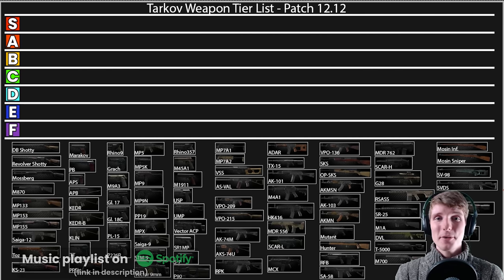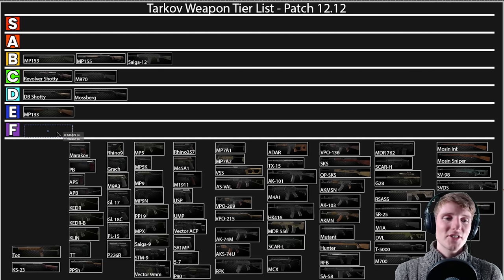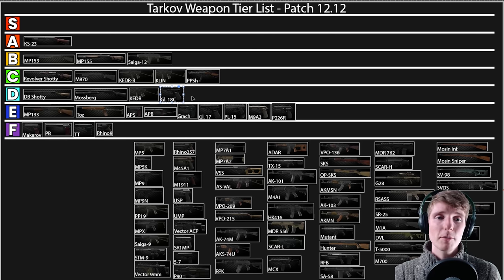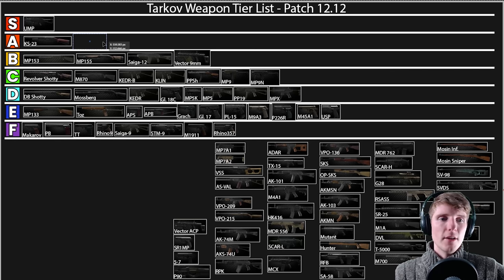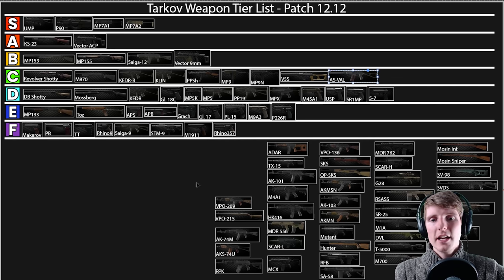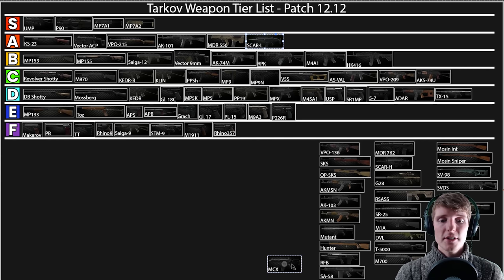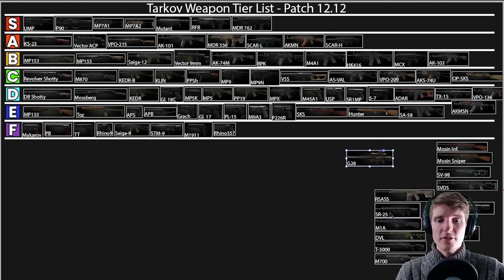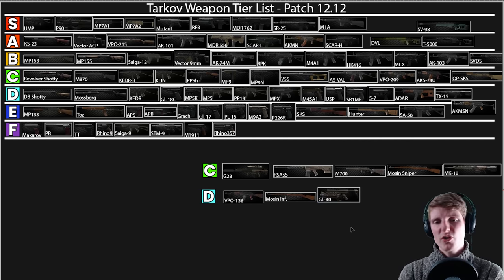A Tarkov Tier List: All Weapons In Patch 12.12!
In today’s video we take a look at every weapon in Escape from Tarkov currently in patch 12.12, as we start to move towards the likelihood of a wipe sometime in the next few months. With the community focussing on the Trader events, I was asked by some in the community to do my own Tarkov weapons tier list, so here you have it!

**Somehow I forgot the ASh-12, which I would put into category B as "situational but good", with the top tier ammo**

TIMESTAMPS
00:00:00 Intro
00:00:37 Shotguns
00:05:13 9x18mm Makarov + 7.62x25mm Tokarev
00:07:29 9x19mm Parabellum
00:11:29 .357 Magnum + .45 ACP
00:14:56 9x21mm Gyurza + 5.7x28mm FN
00:16:47 4.6x30mm HK + 9x39mm
00:18:04 .366 TKM + 5.45x39mm
00:20:12 5.56x45mm NATO + .300 Blackout
00:22:31 7.62x39mm
00:24:36 7.62x51mm NATO
00:28:22 7.62x54mmR + .338 Lapua Magnum